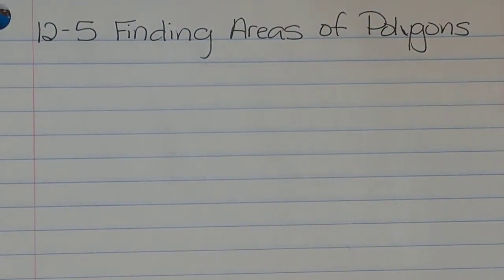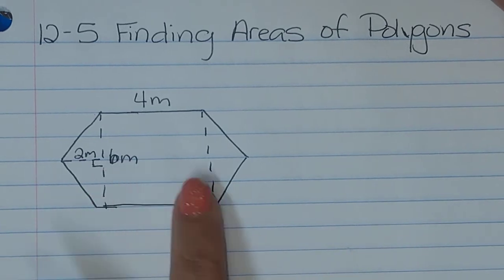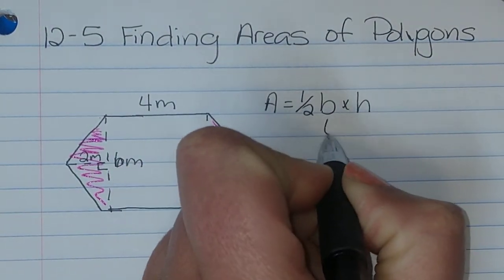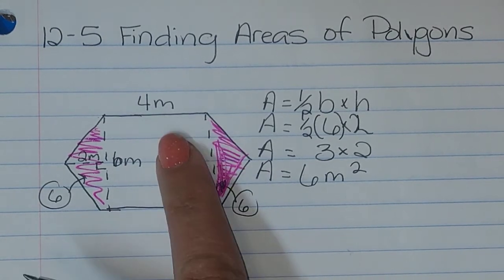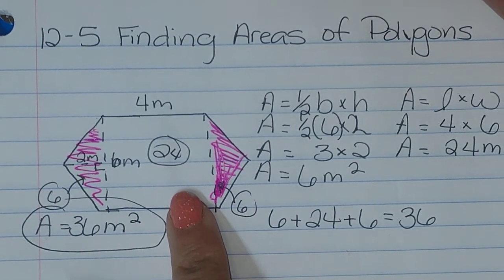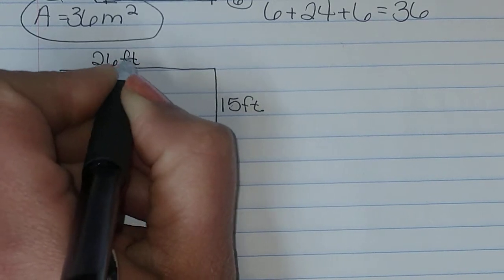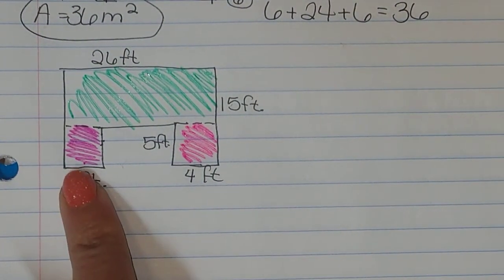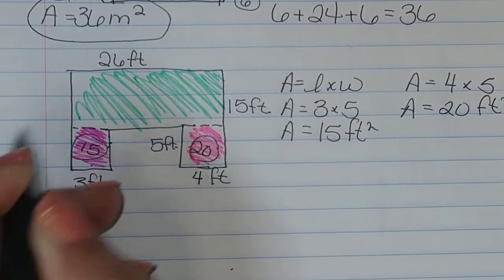Ms. Seiler's Math Lesson Topic 12 Lesson 5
In this lesson we will be going over Topic 12 Lesson 5 Finding Areas of Polygons. We will look at the formula to solve problems as well as working through a couple problems.